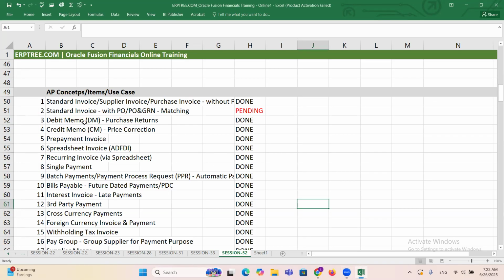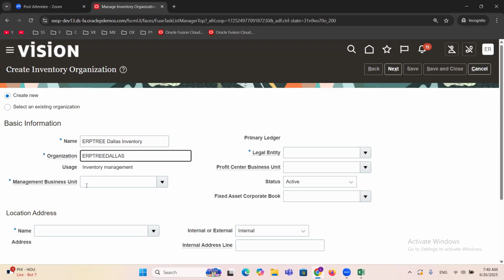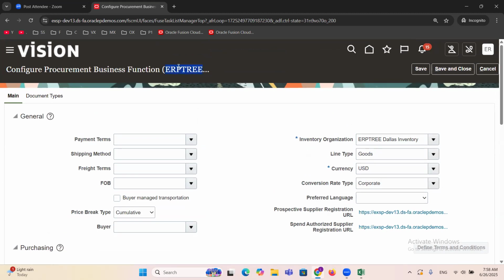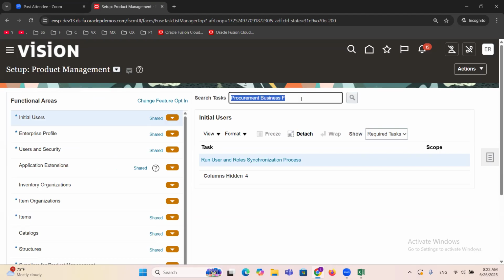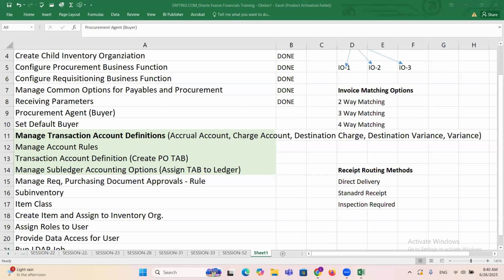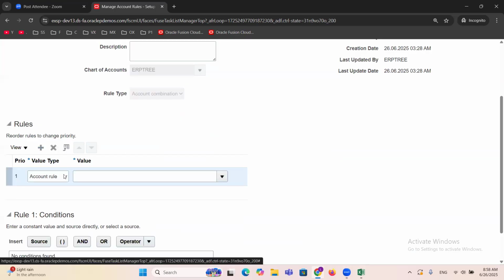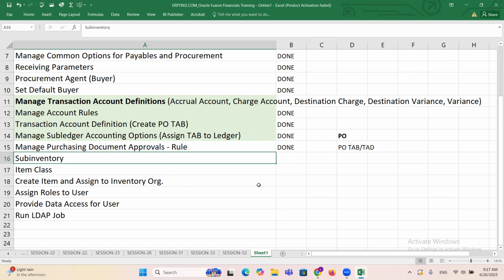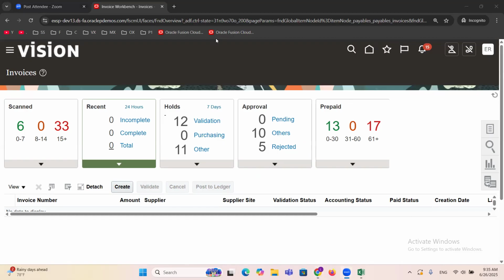53rd Session Oracle Fusion Financials P2P Setups